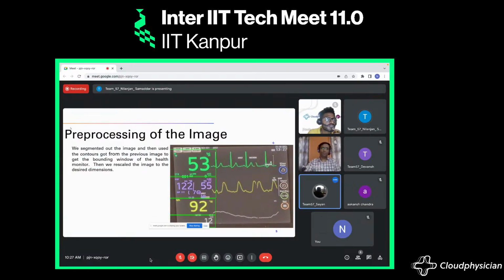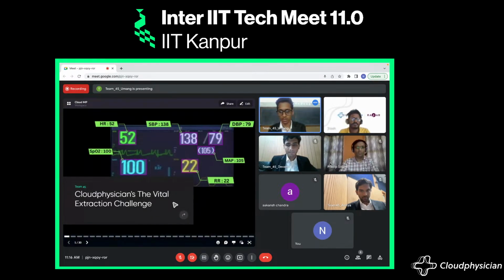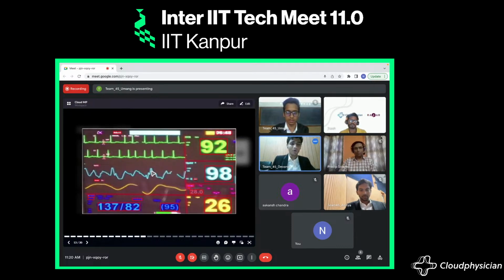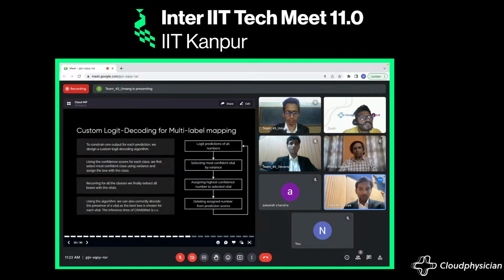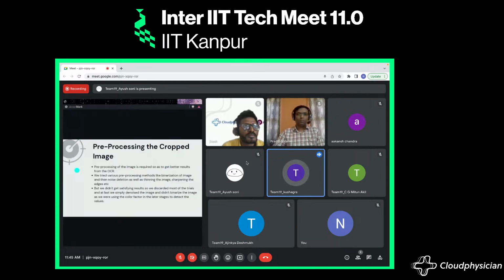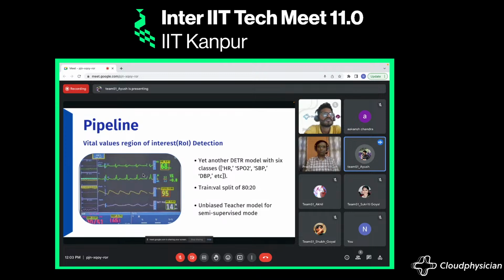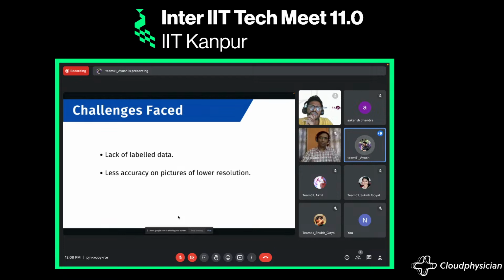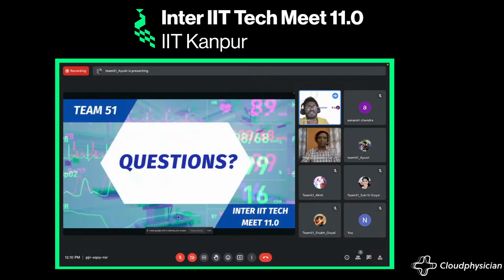Mid Prep | Cloudphysician | Final Presentations (Part 1) | Inter IIT Tech Meet 11.0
Final Presentations of Inter IIT Tech Meet 11.0